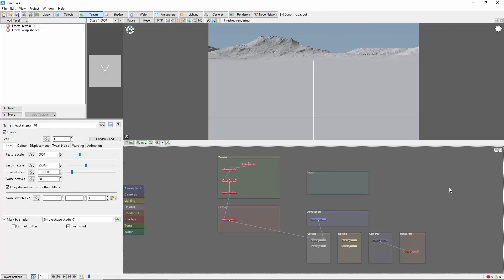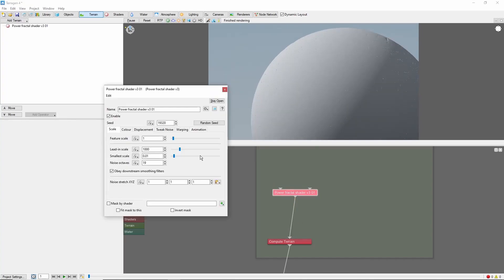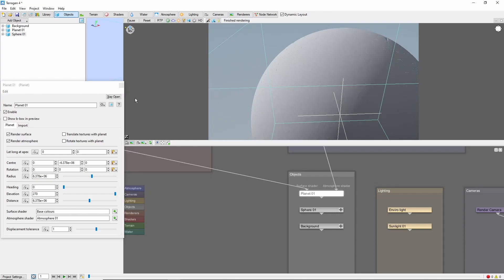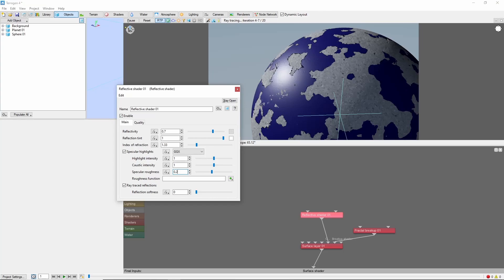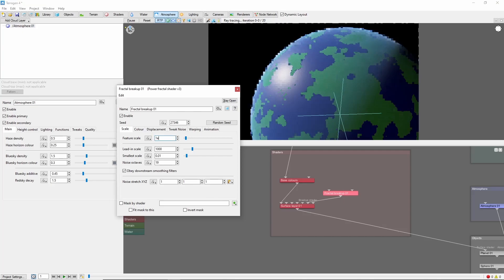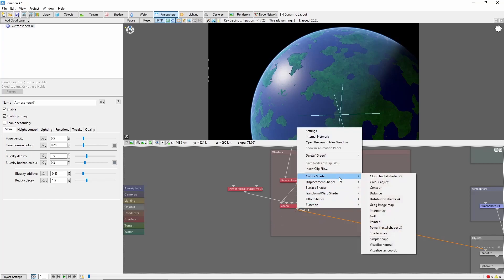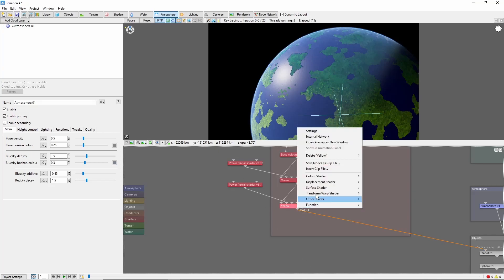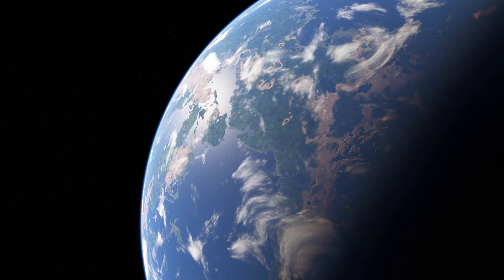Terragen 4 Basics: Creating a Planetary View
A quick introduction to creating an orbital view of a planet with continents and oceans in Terragen 4.  This video is part of a tutorial series on Terragen.

The scene file for the more detailed planet shown at the end is available